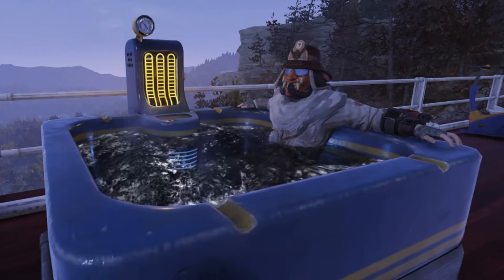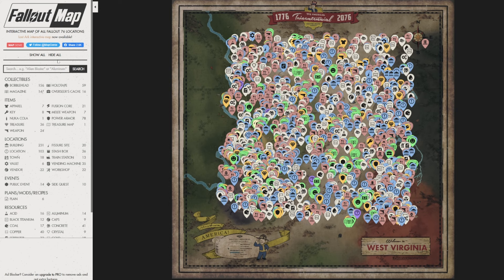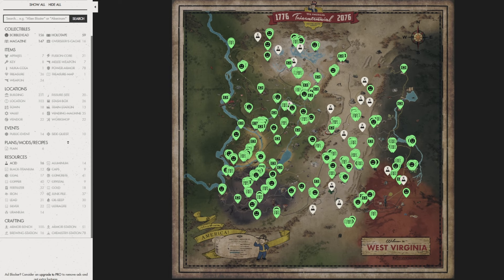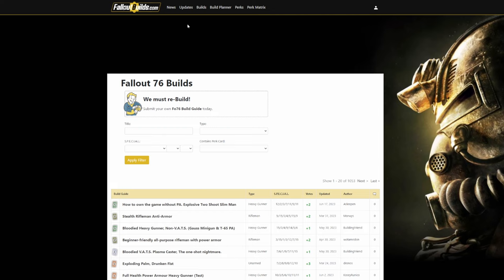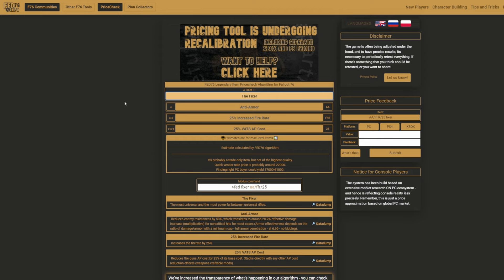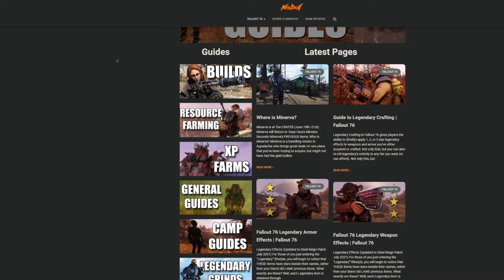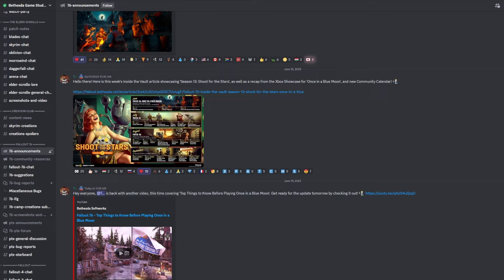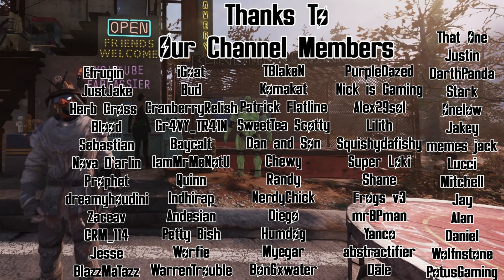Helpful Websites You Need To Use For Fallout 76 In 2023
There is so much information to take in while playing Fallout 76. This video is going to list out some amazing websites that I use almost everyday to help me in my journey through Fallout 76.
🔴Live on YouTube Thursday and Friday 7pm-10pm EST

00:00 - Intro
00:24 - Fallout 76 Interactive Map
01:03 - FalloutBuilds
01:33 - Nukes & Dragons
01:52 - Fed76 - Pricing And More
02:20 - Kevduit Fallout 76 Info
02:31 - Subreddit Fallout76, Market76, FilthyCasuals